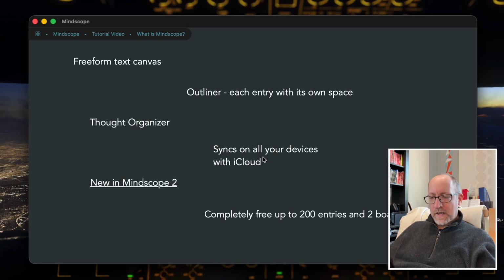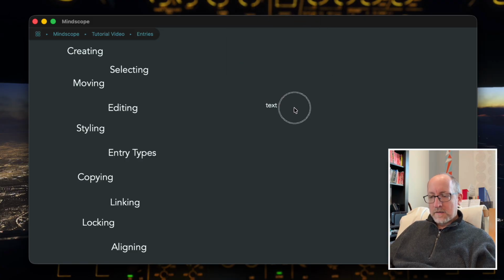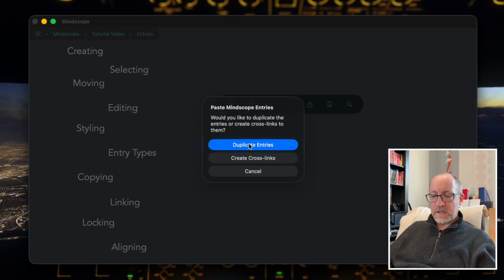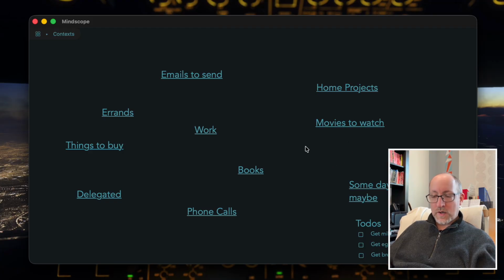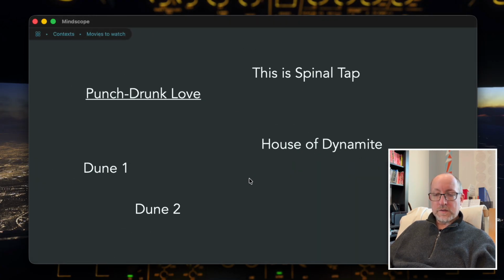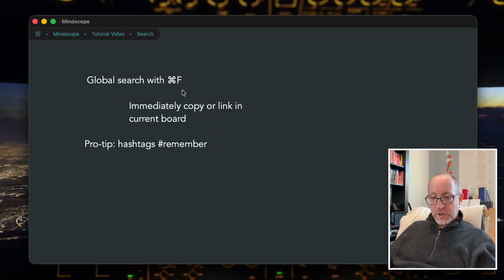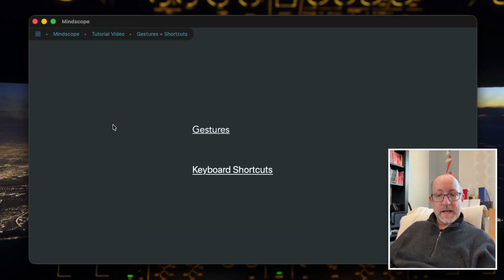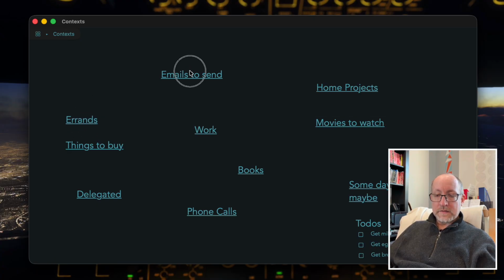Mindscope 2 - Thought Organizer (iOS / macOS)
Additional Features I did not show in this video - reminders, lines/arrows, entry rotation, entry distribution, (local) AI summaries, and more!

00:00 Intro
00:20 What is Mindscope?
00:54 New in Mindscope 2
01:32 Entries
04:31 Short Demo
06:11 Exporting / Importing
07:32 Search
08:32 Gestures & Shortcuts
09:35 Settings
10:19 TestFlight Beta / Outro